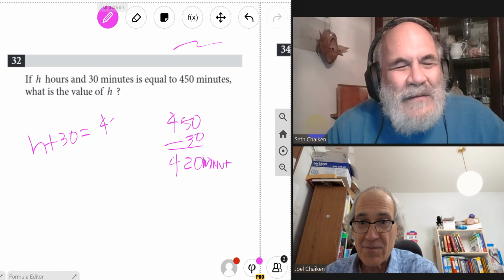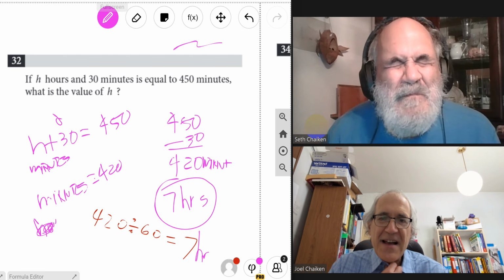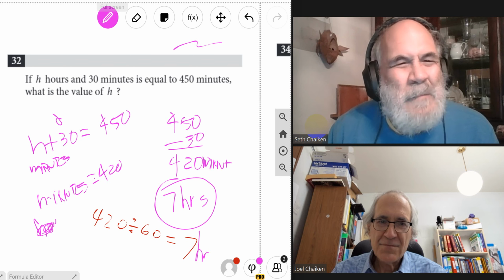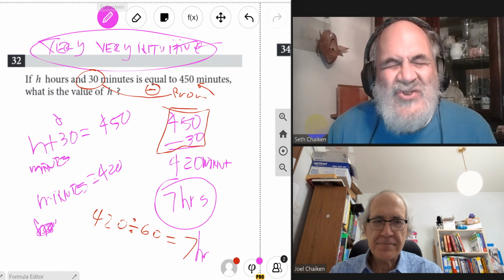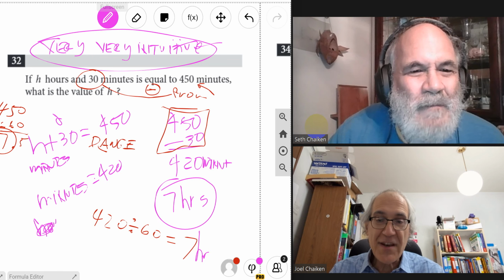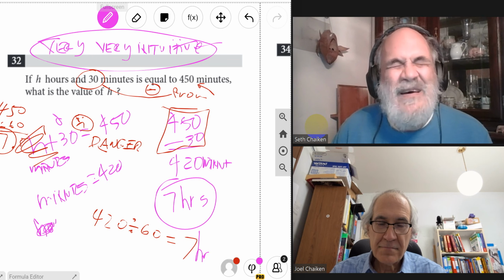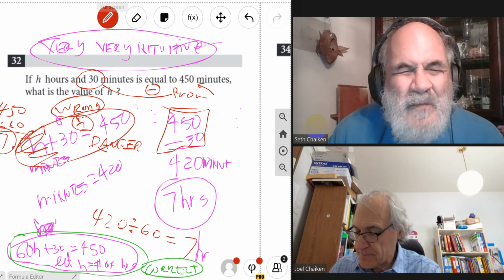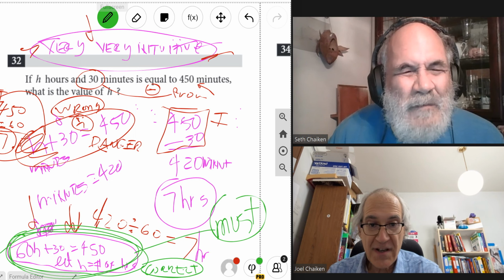SAT Math Question of the Day October 31, 2022